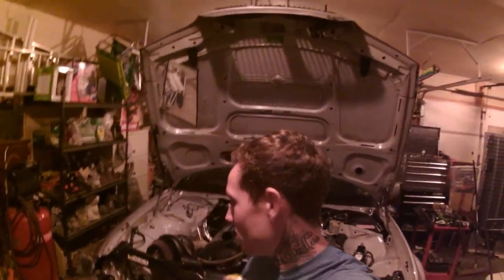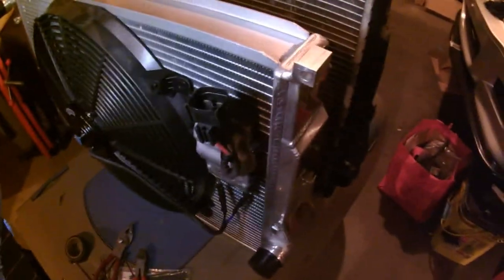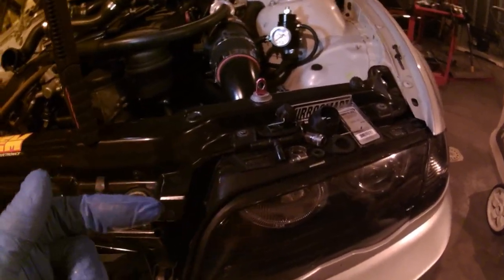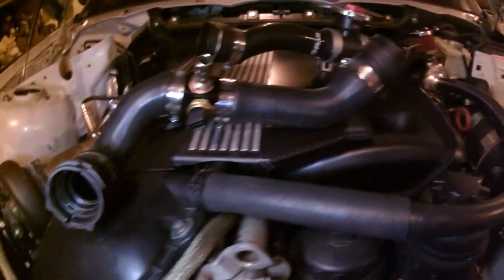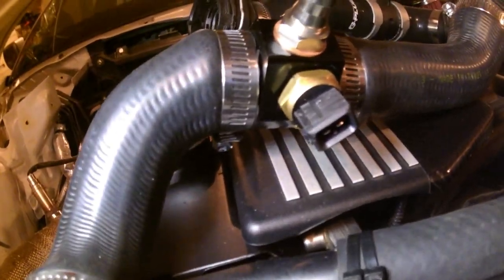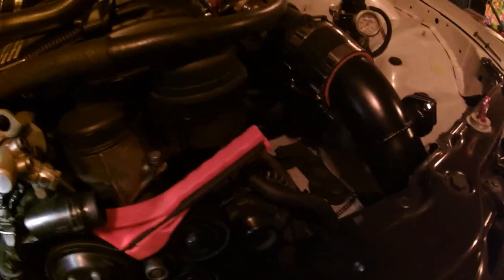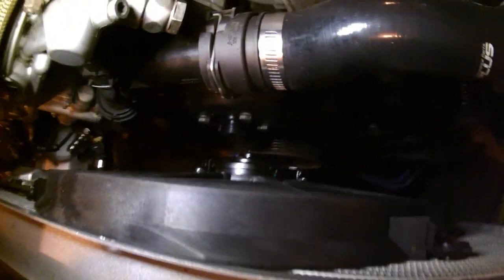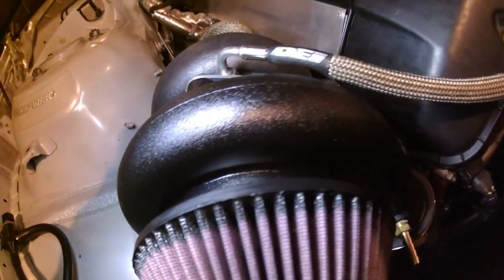BMW E46 Turbo Build Upgrade Parts Install #4 Cooling System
A video showing my new cooling system setup.